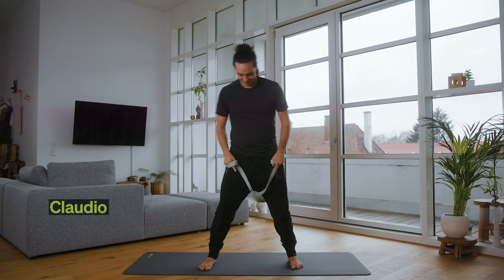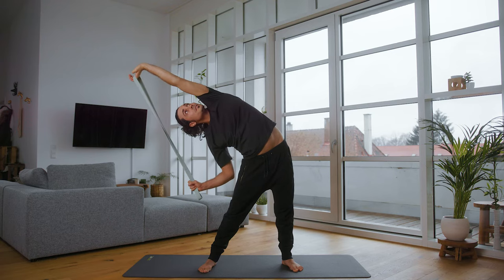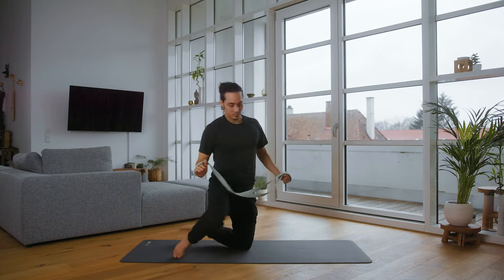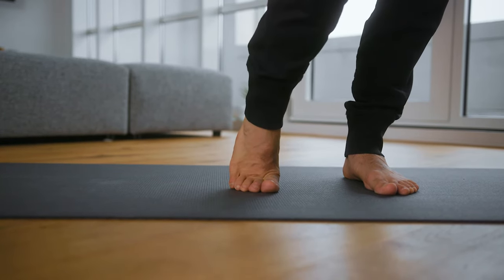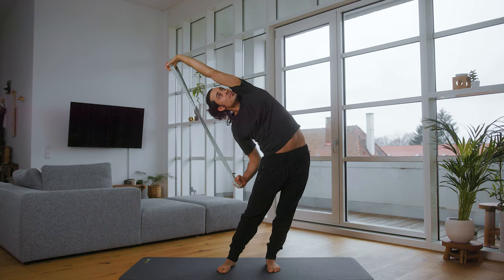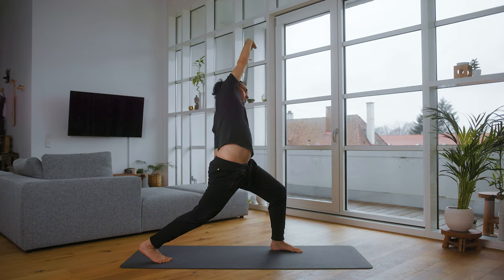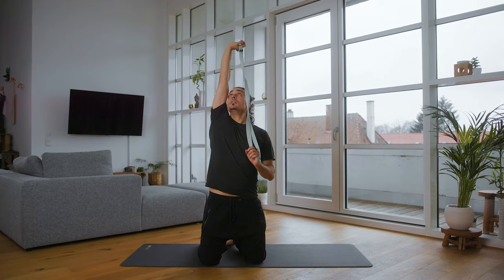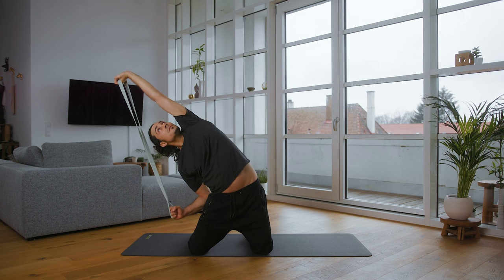5 MIN mobility exercises for the lateral fascia chains | Muscle length training | BLACKROLL®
Do you do endurance sports or breathe heavily? These muscle length training exercises for the lateral fascia chains will give you more length in your muscles after sporting or one-sided activities. You become more flexible and can prevent tension.

⌚️ 5 minutes

✅ Release tension
✅ Adjust dysbalances
✅ Improve mobility
✅ Prevent pain due to one-sided activities
✅ Best for endurance athletes and people who breathe heavily
✅ short, simple & effective

The lateral muscle-fascia chain runs from the bottom of the foot on the side of the body up to your skull bone. Its postural function is to balance our front and back of the body. Due to our one-sided activities and some sporting activities, it often tends to shorten. The respiratory muscles are also part of this chain. The exercises in this routine are therefore also suitable for all endurance athletes or people who breathe heavily.

Pay attention to the following during muscle length training:
👉 The flexibility exercises are held for 20-25 seconds or 5 breaths.
👉 Breathe in & out deeply and do not hold your breath under any circumstances.
👉 Listen to your body and adjust the exercise intensity & pace accordingly.

Enjoy your muscle length workout & cheers to your flexibility. 🙌

P.S. You don't have to be mobile to do muscle length training. The exercises are designed so that everyone can participate. 😊 Better flexibility comes with routine. We recommend you spend 15 minutes a day with the STRETCH BAND and incorporate flexibility exercises into your daily routine. 😇